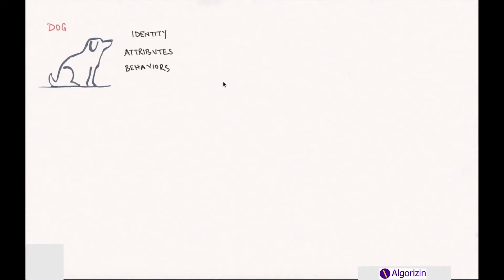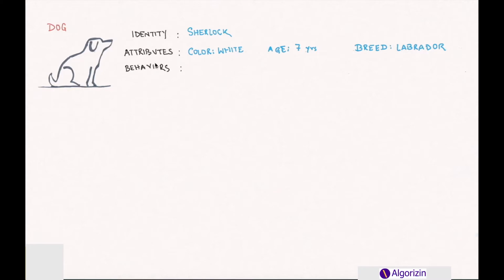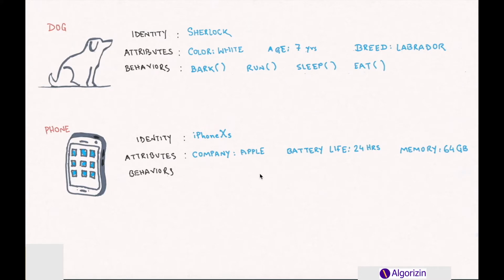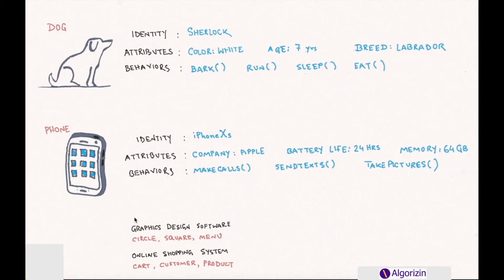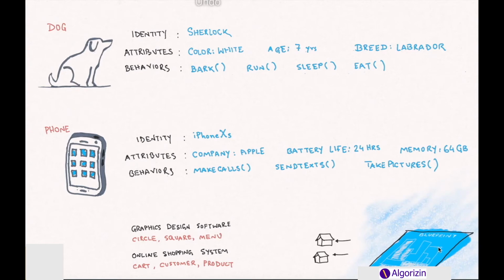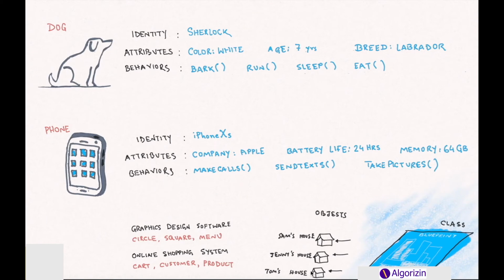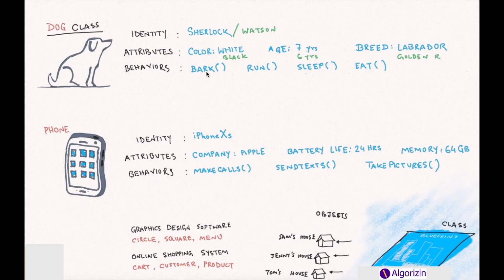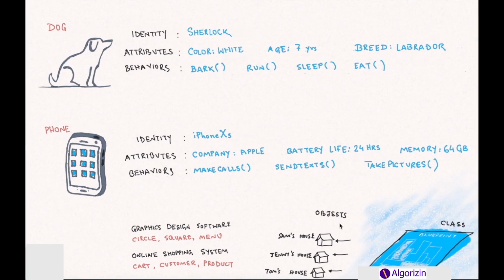Chapter 2 Part 1 Objects Explanation